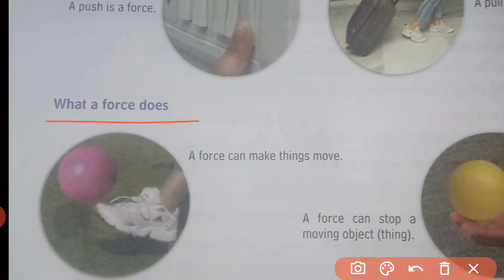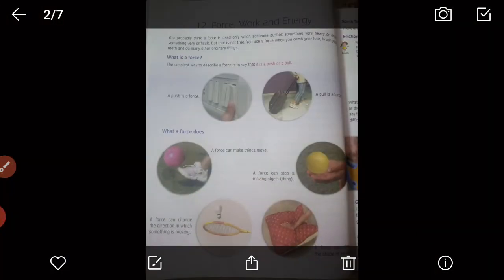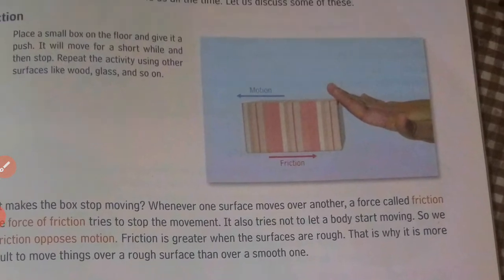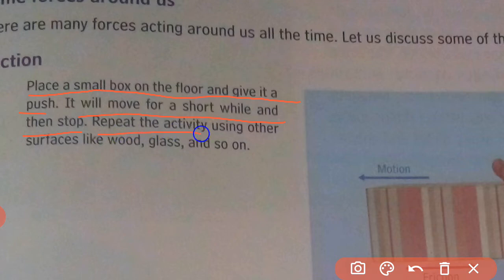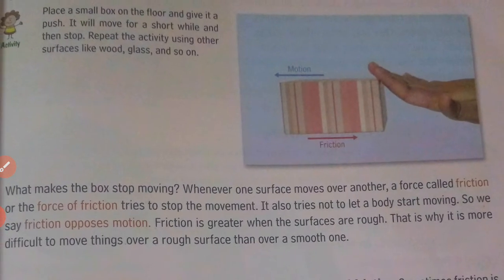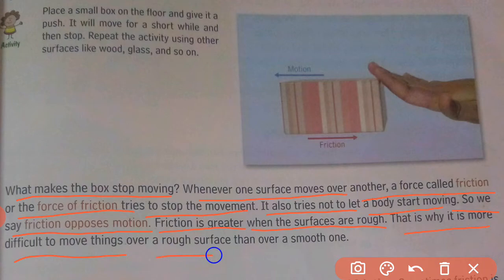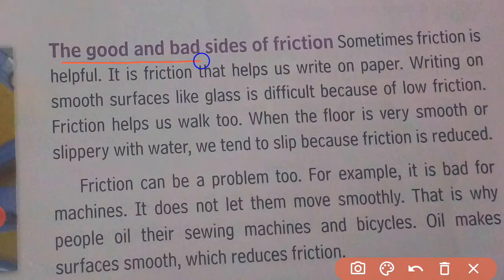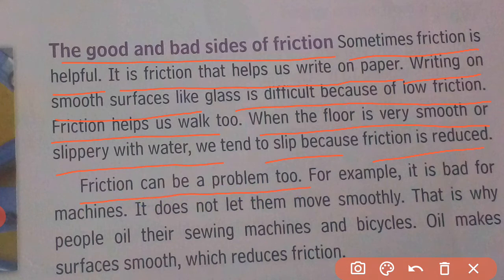Class 5, Ch--12 Force ,work and energy(Reading)